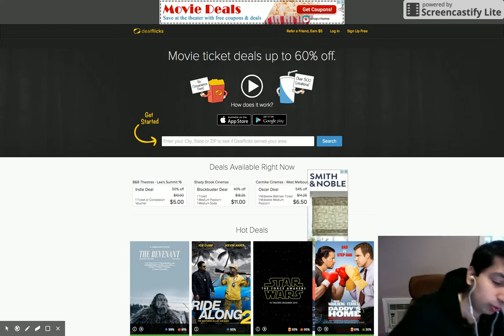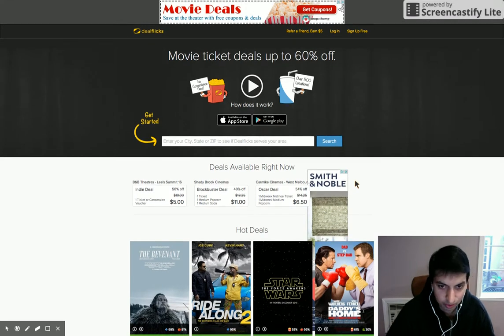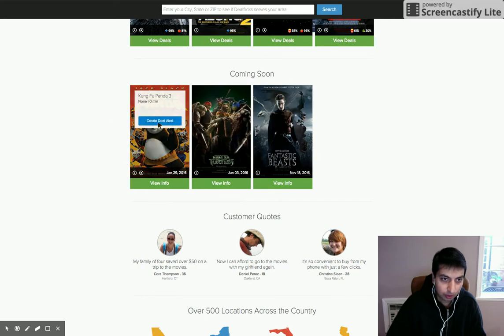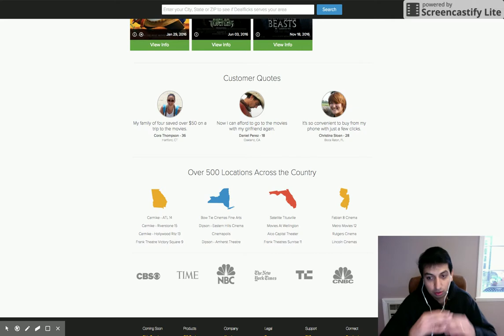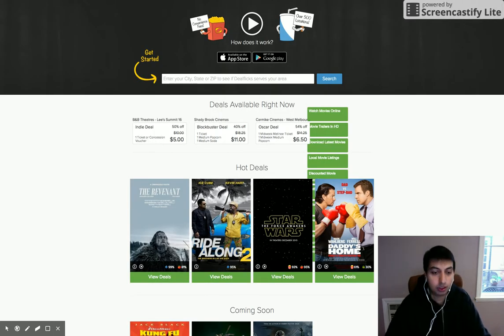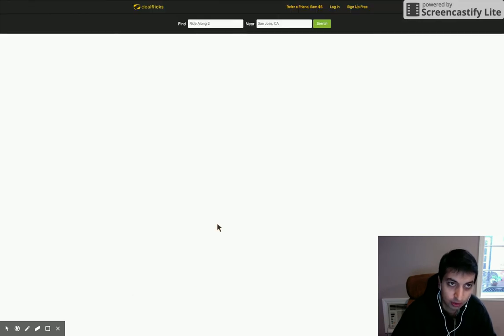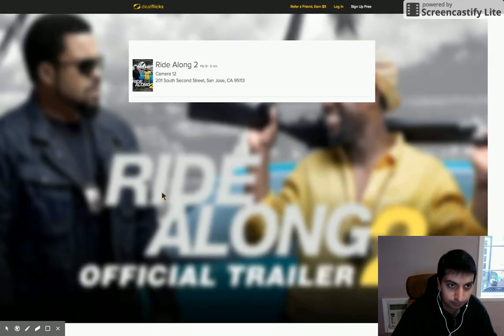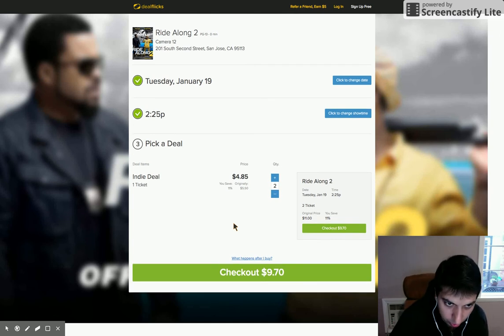Dealflicks Conversion Optimization (1 of 2)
A conversion optimization breakdown of the movie deals site Dealflicks. This is just the site walkthrough where we look at the funnel and identify site and UI elements worth improving or testing. For the full case study, check out